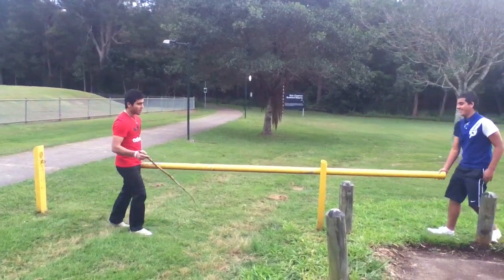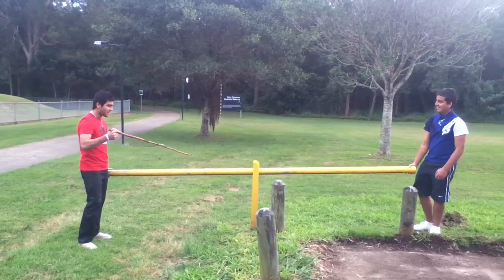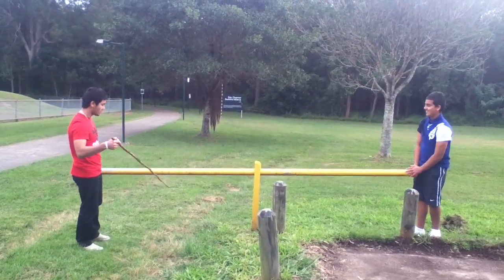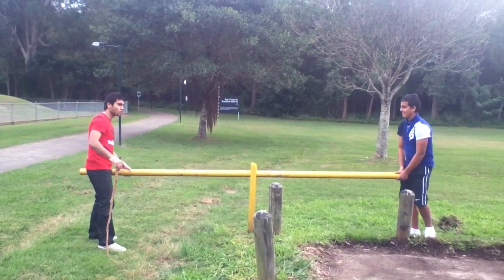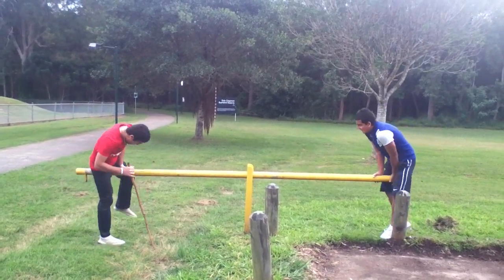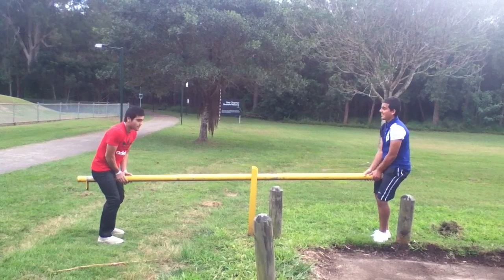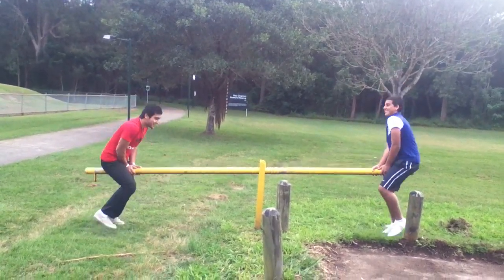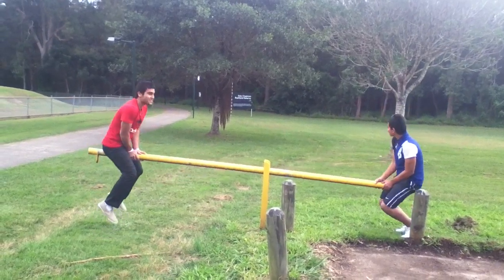when wogs make a seesaw